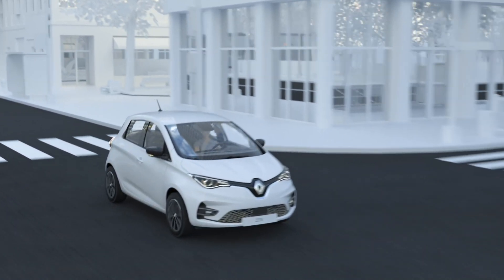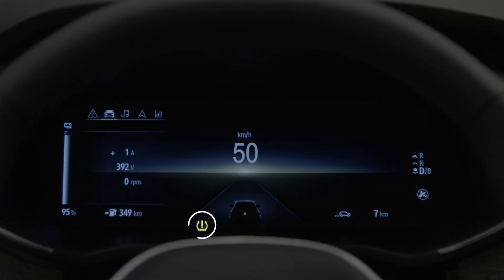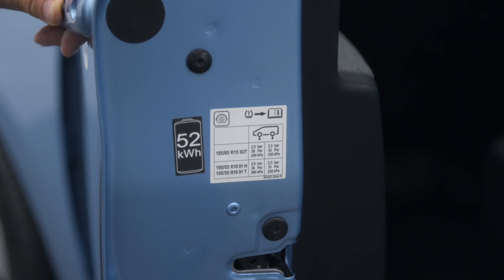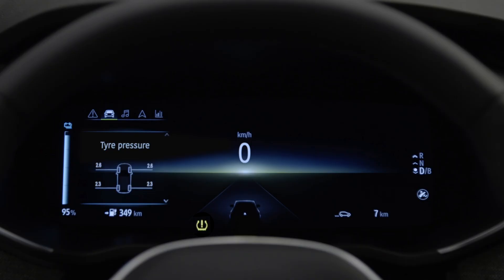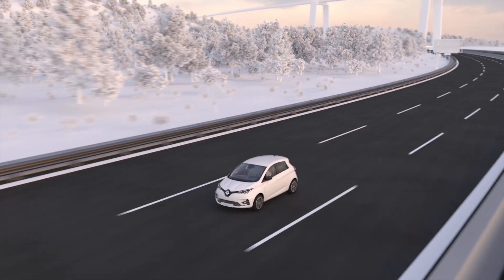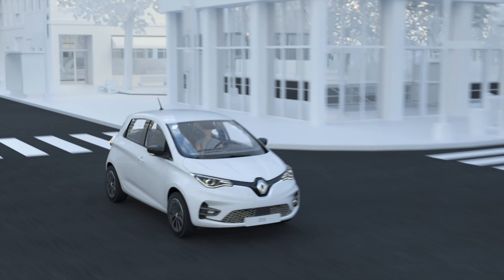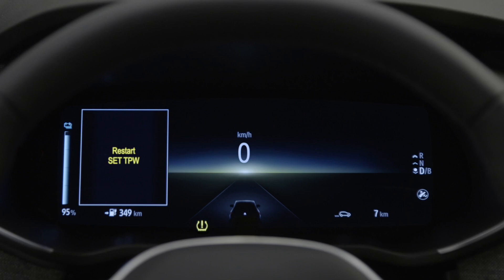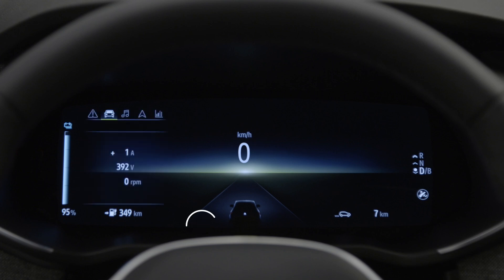USING THE TYRE PRESSURE MONITORING SYSTEM